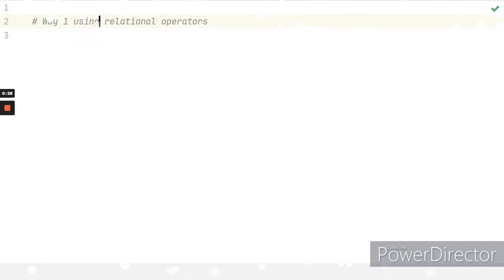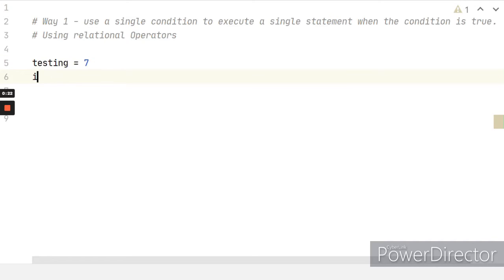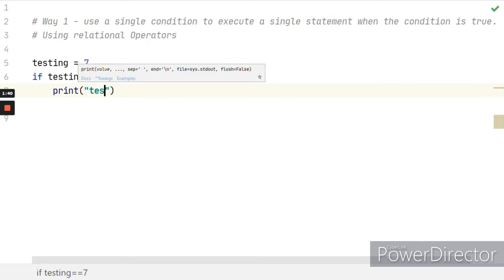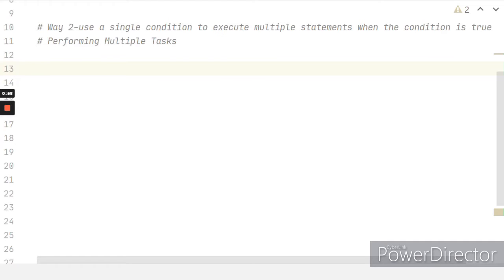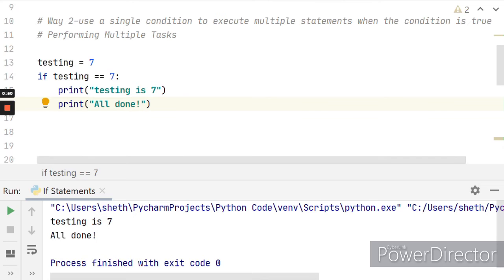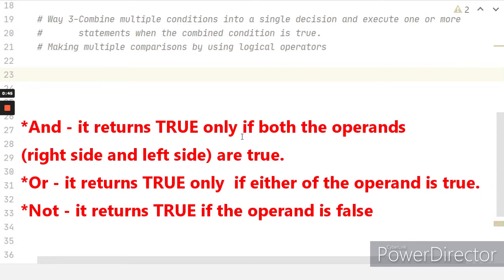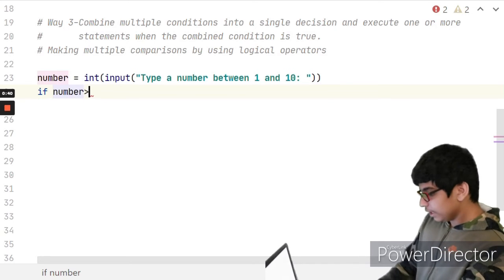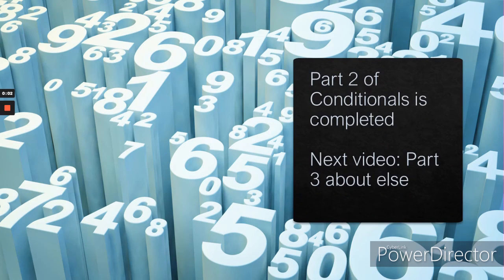If statement(Coding) in Python - Conditionals Part 2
Hello everyone! If you're new, then I am Niket Sheth. Welcome back to Robotics Automate Academy! This is Part 2 of Conditionals. The next few videos are also going to be about conditionals. But today, we will focus on coding if statements in python.

Please watch all of my previous videos if you haven't already because those videos are going to be very important and helpful for today's video and future videos as well. Below is the link to Python Playlist. There you'll find everything you need.

If you are new or don't want to miss future videos, then subscribe, and don't forget to click on the bell icon, so you can get the update when I upload the videos. Details are provided at the end of the video or on my channel.

I will see you in Part 3 of Conditionals. Bye-bye and have an awesome day!